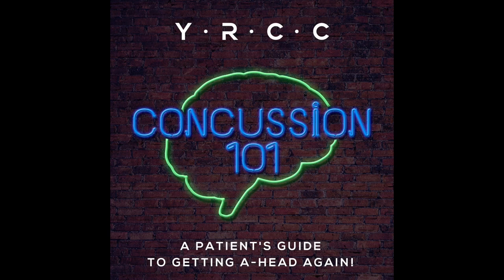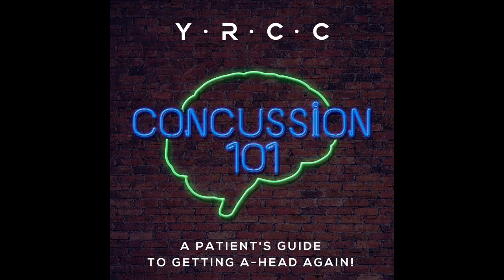Episode 12 - More than meets the eye (part 2)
In episode 12 of Concussion 101, Dr. Taher Chugh, sports MD and medical director at the Toronto Concussion Clinic continues his discussion with an optometrist colleague regarding visual inefficiencies after a concussion and talks about glasses and vision therapy.

To learn more about the use of glasses in visual rehabilitation, read our article

To learn more about concussion related topics, visit our webpage at torontoconcussion.ca.

Hosted by Dr. Taher Chugh MD, CCFP(SEM), FCFP, Dip Sport Med
Recording date: June 2019